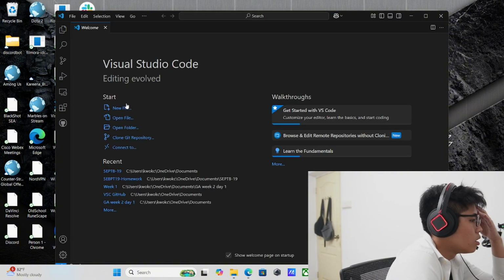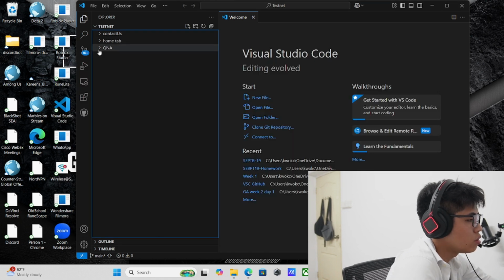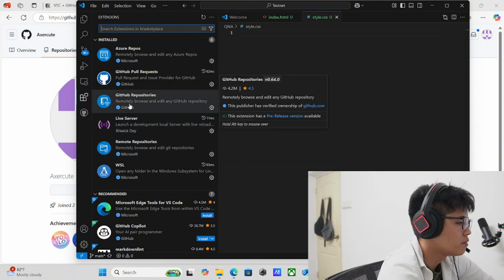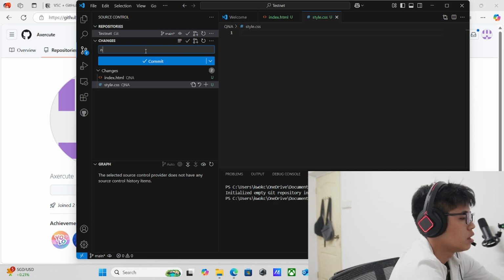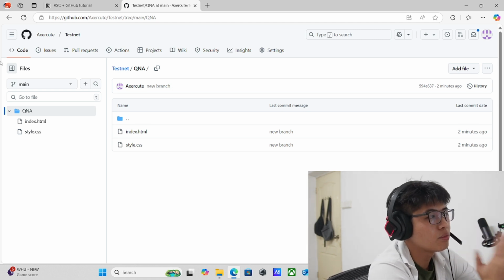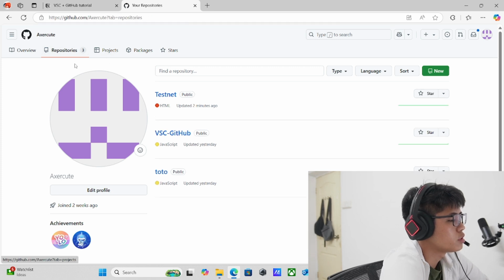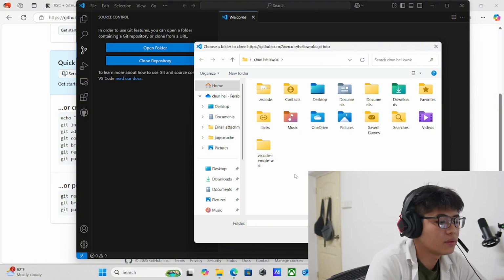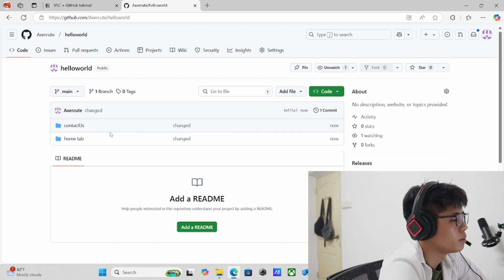VSC basic tutorial + (Github creating repository + URL repository)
Bro is cooking or yapping?